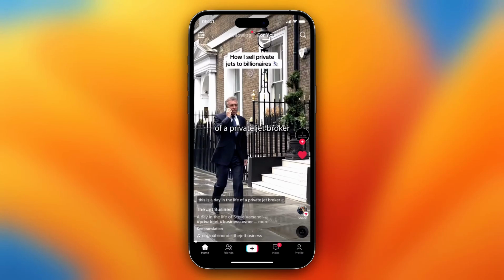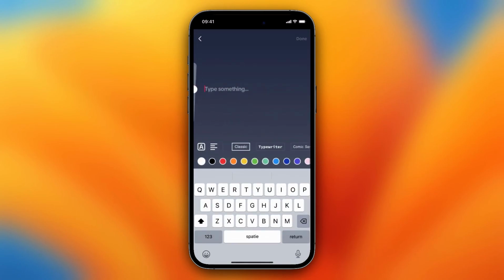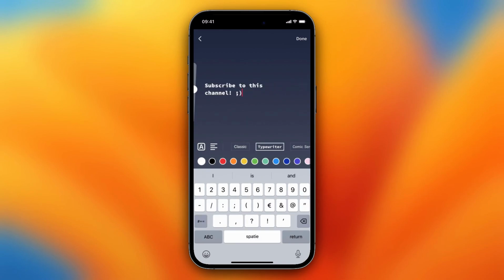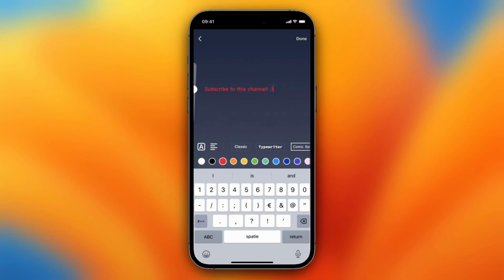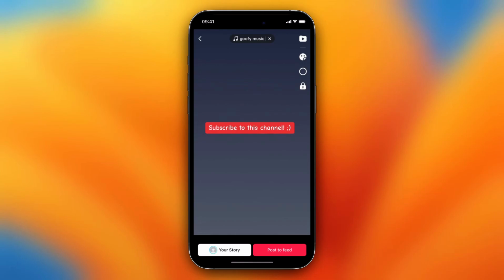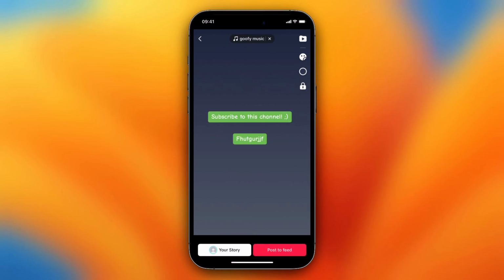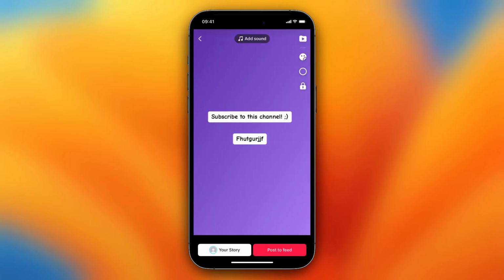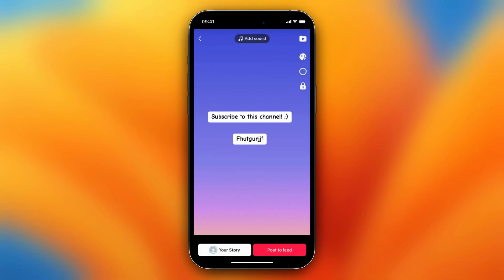How to Create Text Posts on TikTok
In this video I'll show you how to create posts with only text on TikTok. The method is very simple and clearly described in the video. Follow all of the steps in the video, and create TikTok text posts on TikTok. And that's how you can create TikTok videos with only text on TikTok, this works for iPhone and Android.